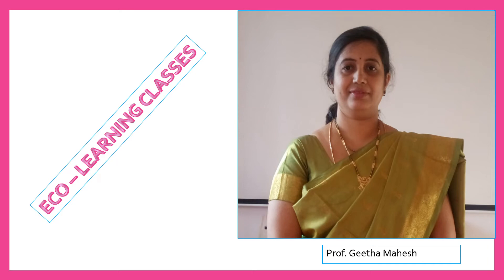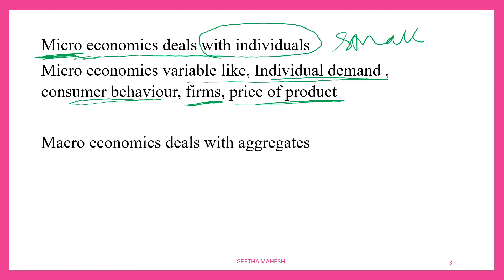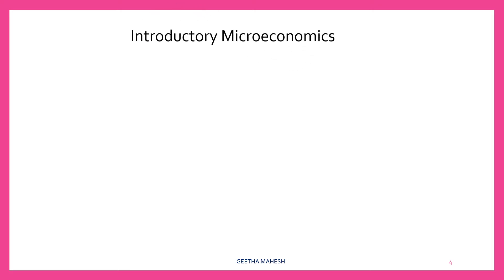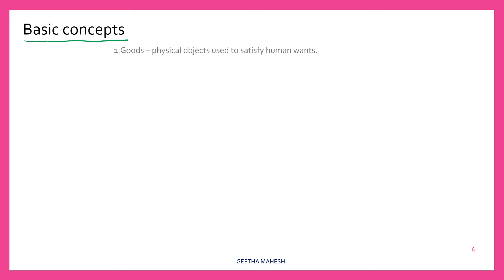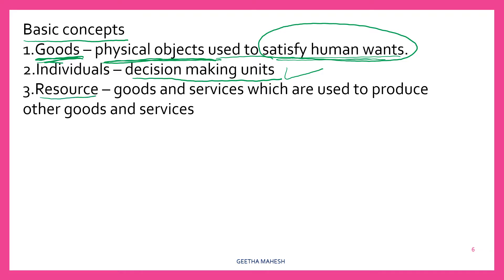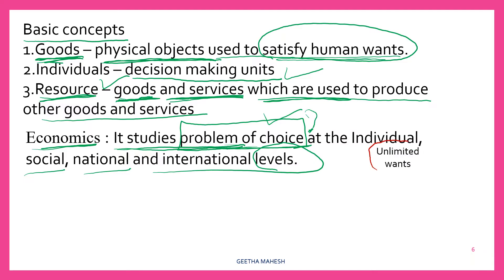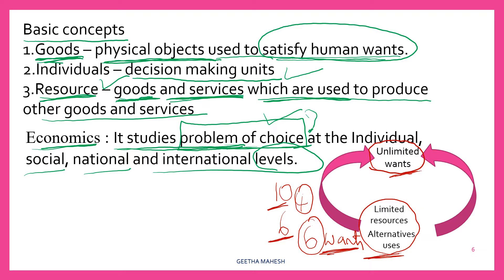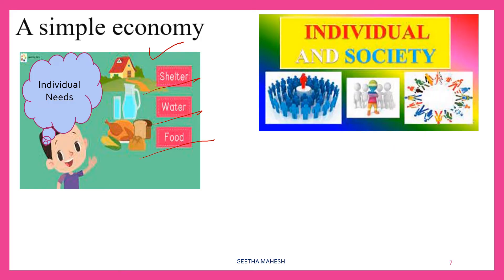How the family farm, weaver, teacher can use their resource to fulfil their needs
Micro economics / NCERT